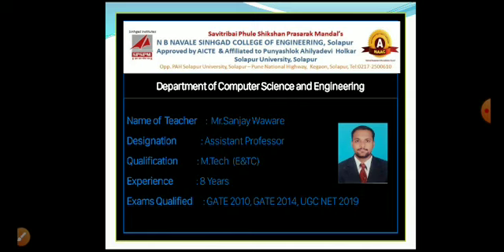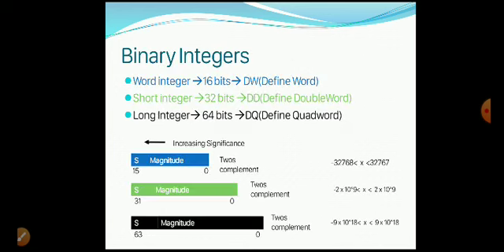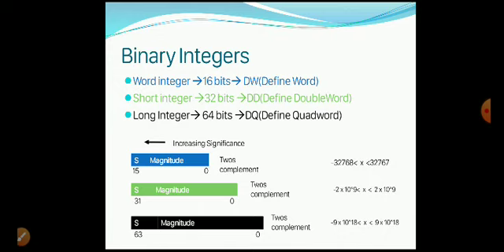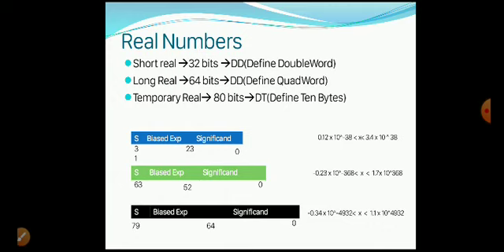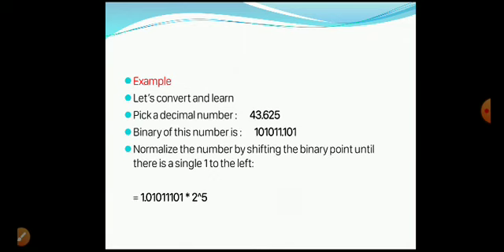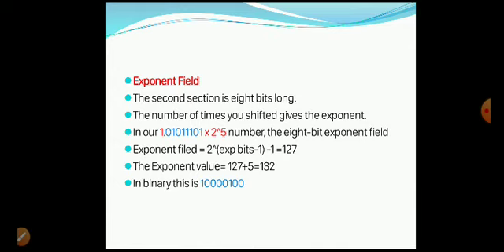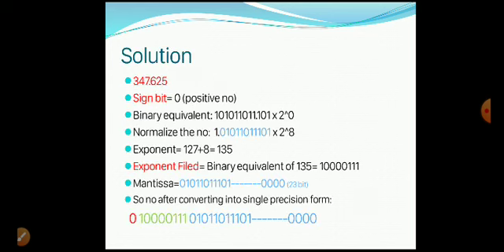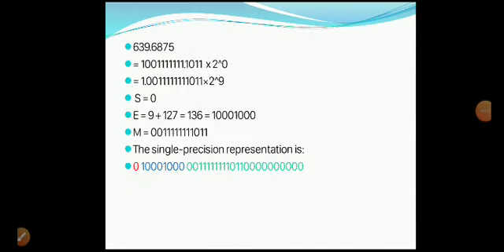8087 Data types